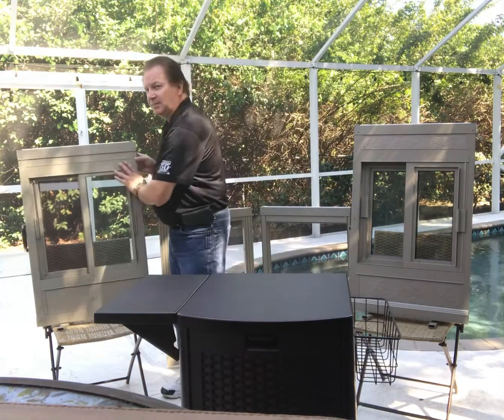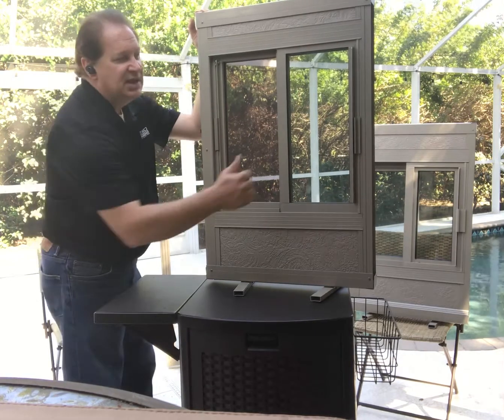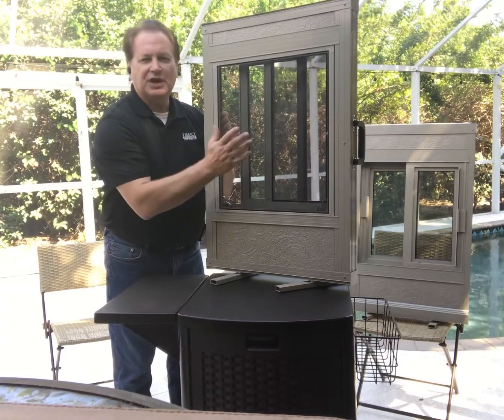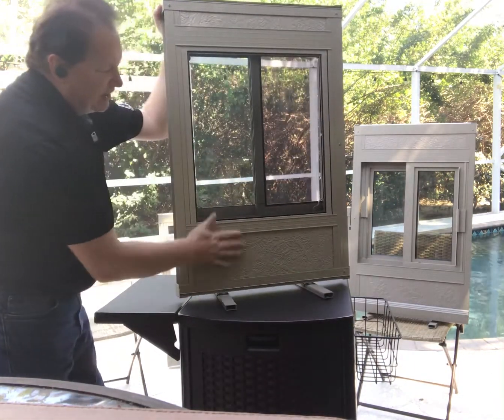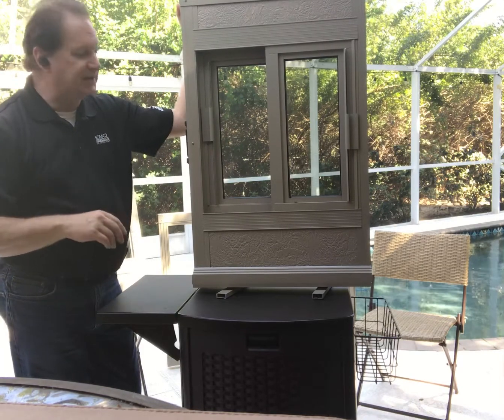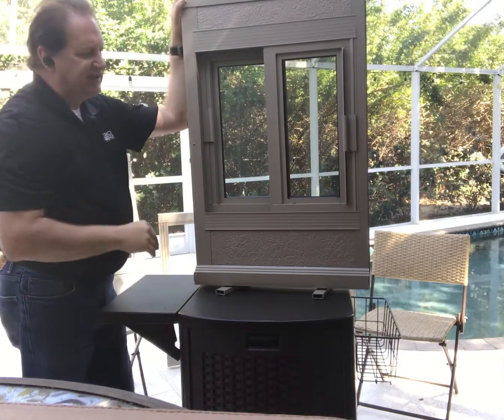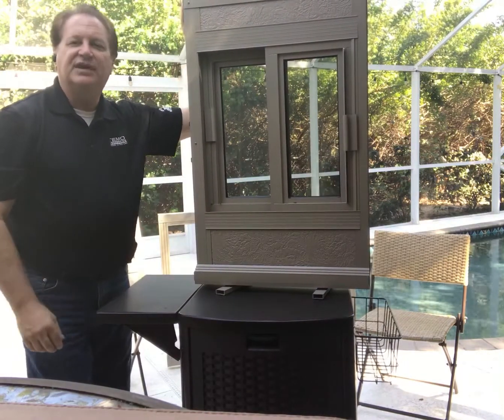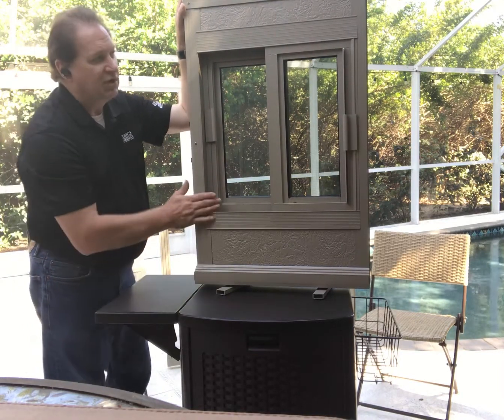Temo Wall Systems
Ultimate Screen Room & 206 or 406 Walls